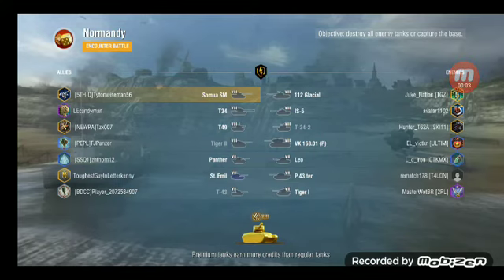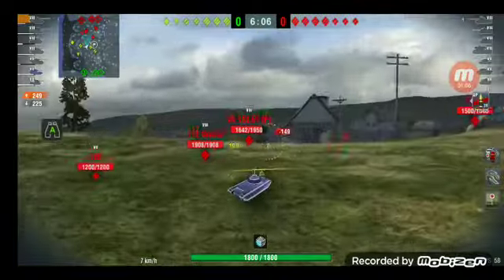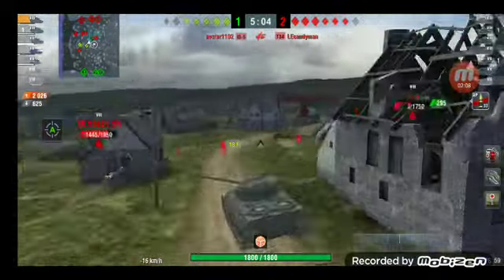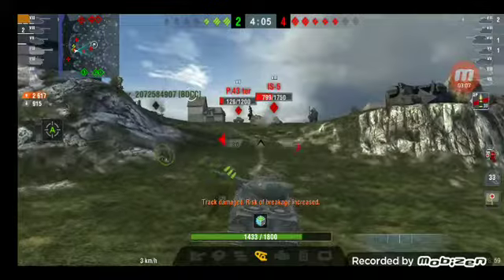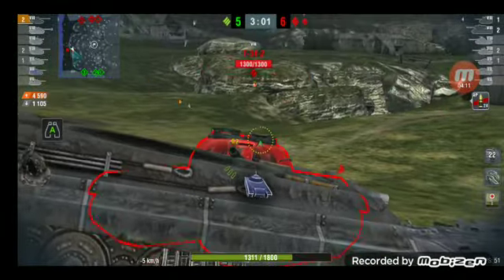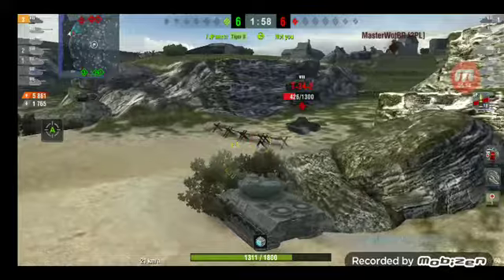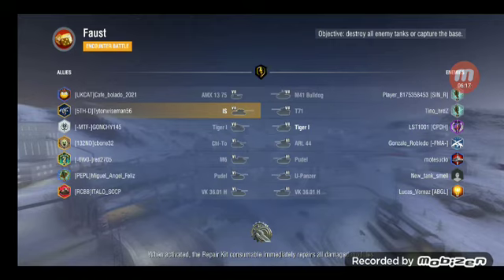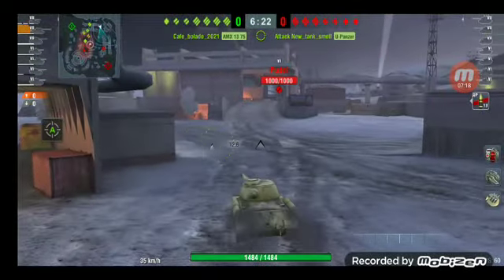insane carries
sorry it took so long to get a new vid out. another one's going to come out really quickly after this one so be prepared for that. it will be over the new tier 6 polish heavy tank so I hope you enjoy.